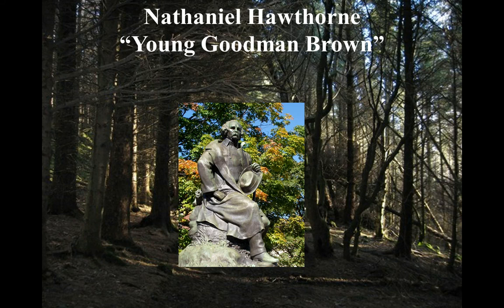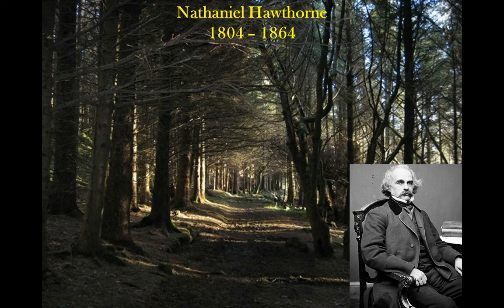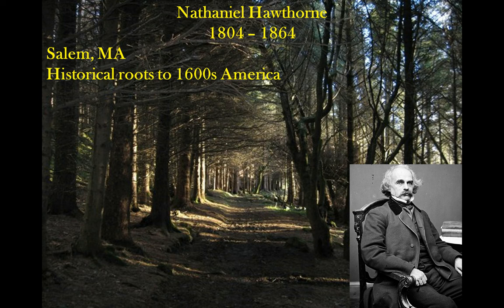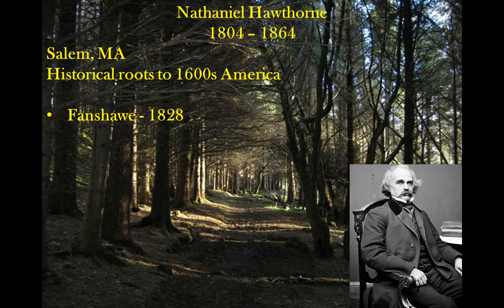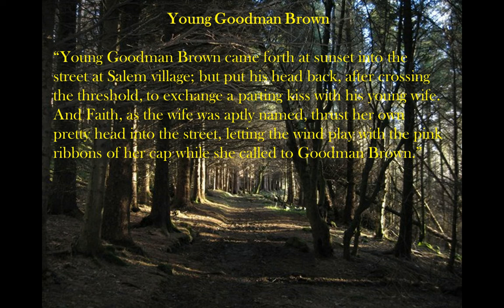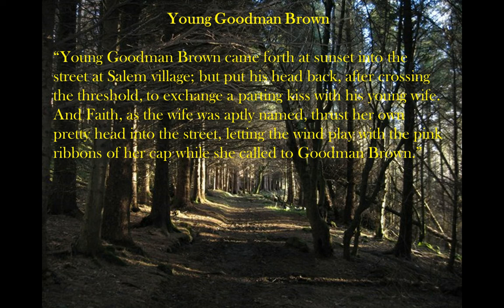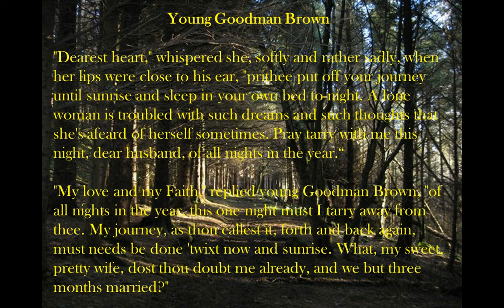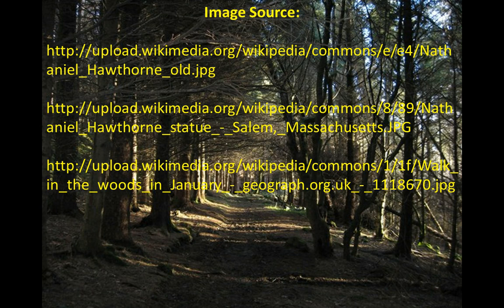Nathaniel Hawthorne - Young Goodman Brown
A brief video introduction to Nathaniel Hawthorne and his short story, Young Goodman Brown for an American Literature 1 course taught at North Shore Community College in the hybrid-flexible model by Lance Eaton.